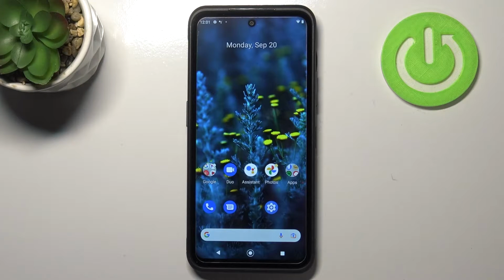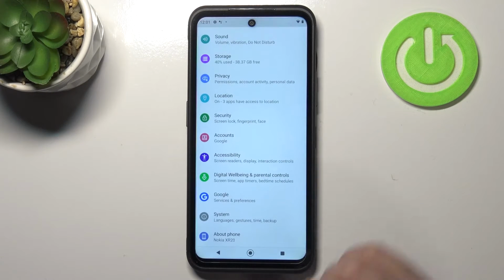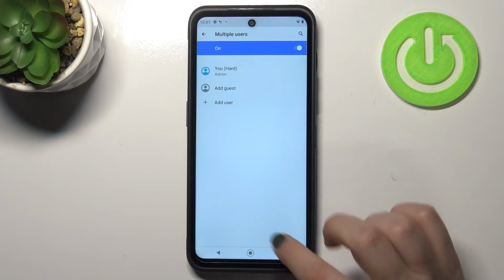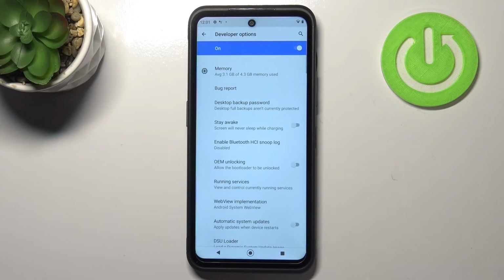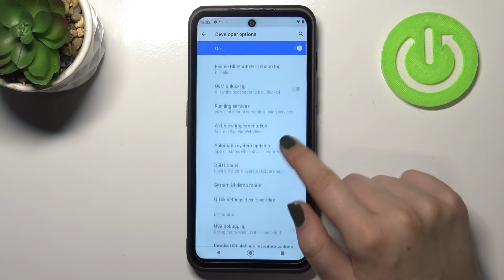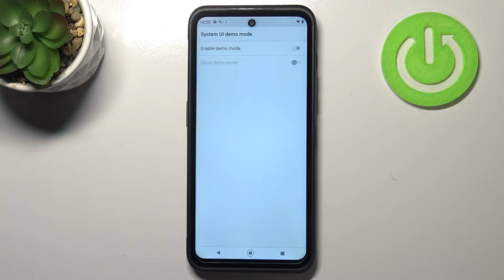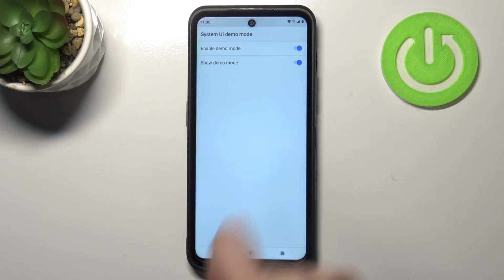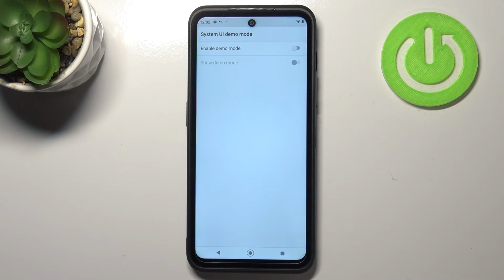How to Enter Demo Mode in NOKIA XR20 – Demonstration Mode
If you are interested in entering demo mode on your NOKIA XR20, please view the video. The above tutorial will show you how easily you can enable demo mode. Thanks to this you’ll be able to, for instance, force the status bar into a fixed state. Follow these steps and you will successfully enter demo mode wherever you need.